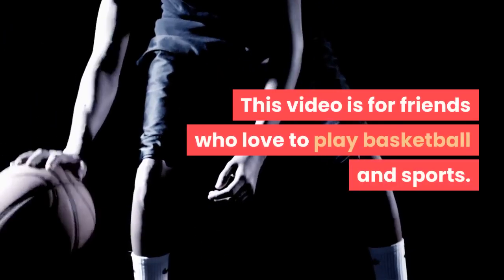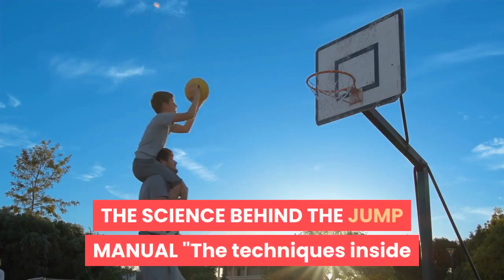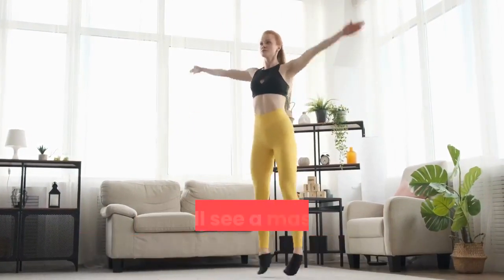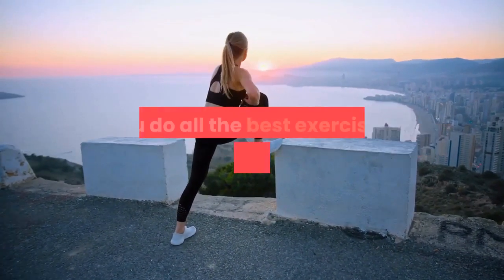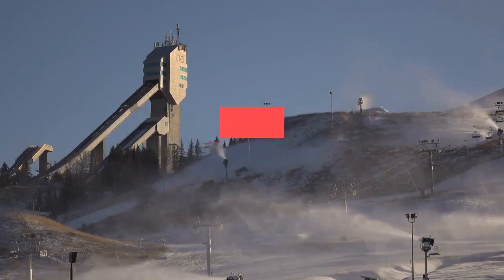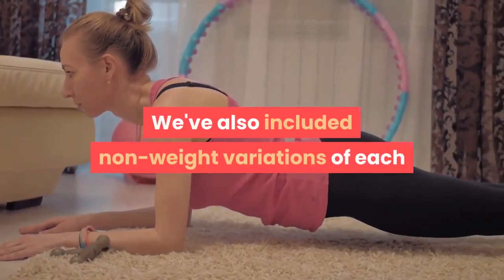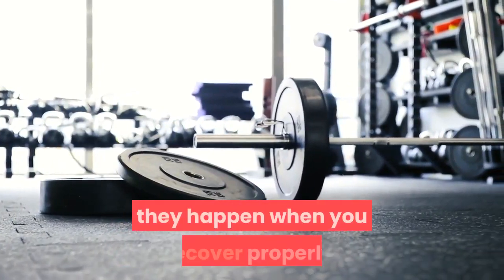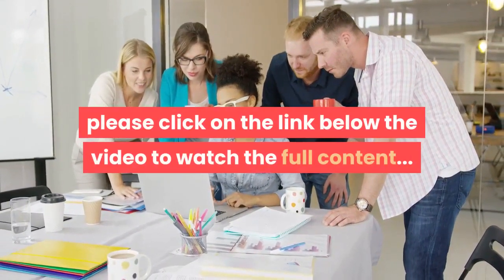How to increase your jumping ability?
This video is for friends who love to play basketball and sports. Friends who love to play basketball know that jumping high is easier to grab the ball, and players with strong jumping ability are more popular. In fact, after systematic training, people's jumping ability will be further improved!...